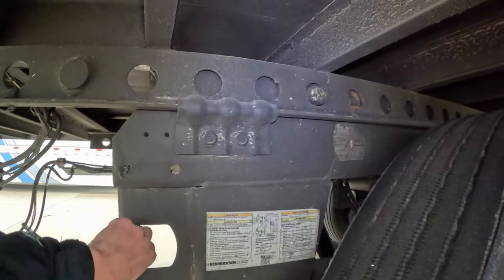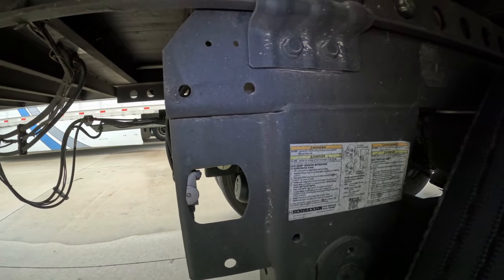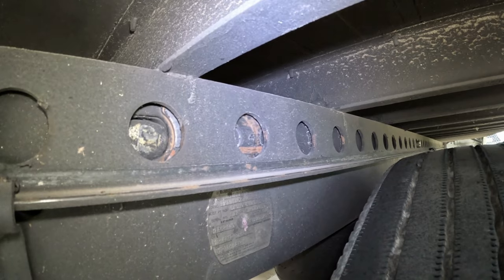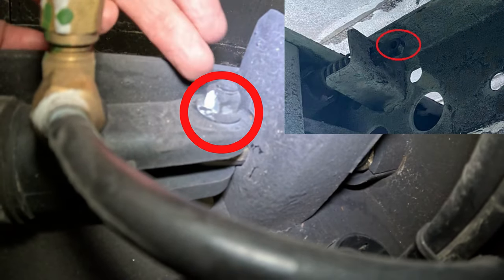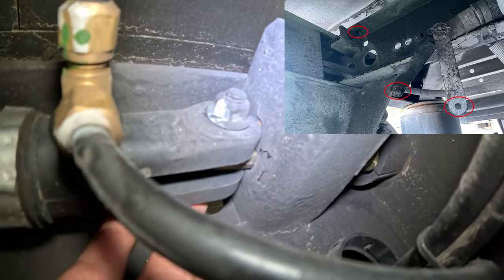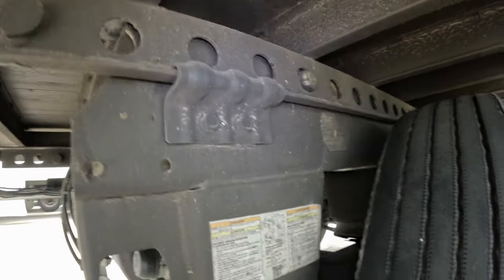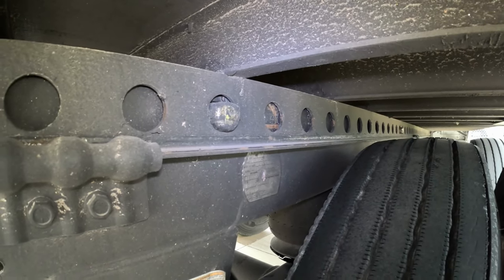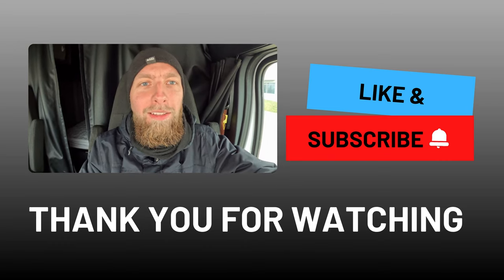How to fix tandems NOT LOCKING/UNLOCKING on trailer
In this video I am explaining how you can fix most of the tandem issues on your own.

Make sure your  trailer tandems are parked on a flat surface. Also make sure your air pressure is good and you do not have air leaks. If you have air leaks tandems will not work. You must have air leak fixed first.

If you are trying to move tandems, but only 2 out of 4 pins are going in, you need to go under the trailer, check all the linkages. You will see a retaining pin for tandem mechanism missing. You need to connect linkage with the pin using zipties, wire, padlock, seal, whatever to make it work.

If your all pins are unlocked but tandems are not sliding, check for mechanical damage on the rail itself, check clamps holding the frame. Spray some WD40 to lubricate it so it would slide easier.

After you moved your tandems, you made sure that all holes are aligned with pins, but 1 pin is not going in, check if spring pushing the pin is not broken. If its broken, you will have to drive in pin manually using a hammer.

Make sure all 4 tandem pins are locked before you move.

Contents of the video:

0:00 Introduction
0:14 NOT UNLOCKING
1:18 2 pins unlocked 2 not.
2:00 NOT SLIDING
2:30 NOT LOCKING
2:46 Make sure pins are locked
3:00 Please subscribe